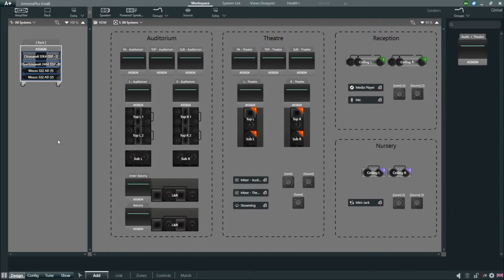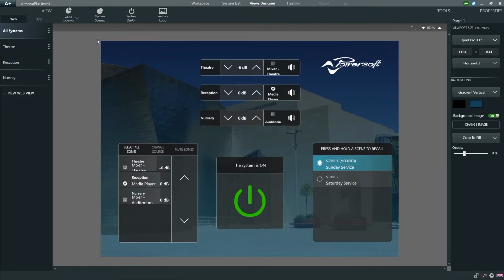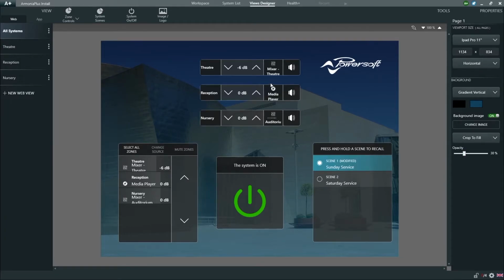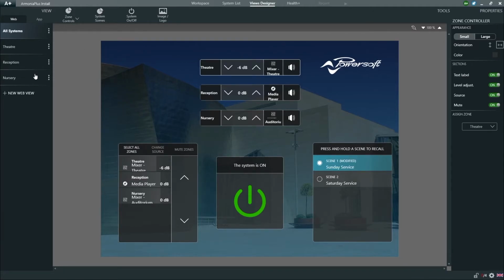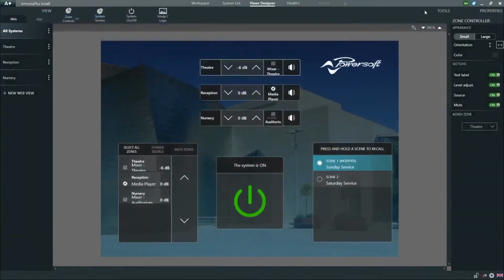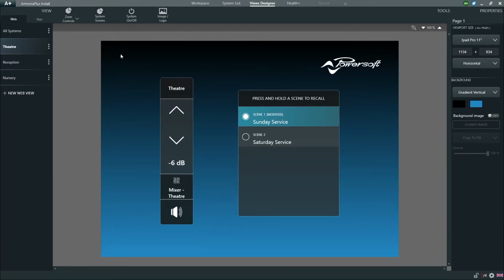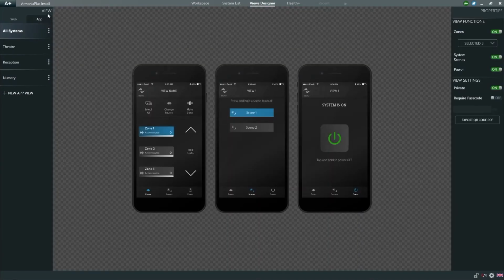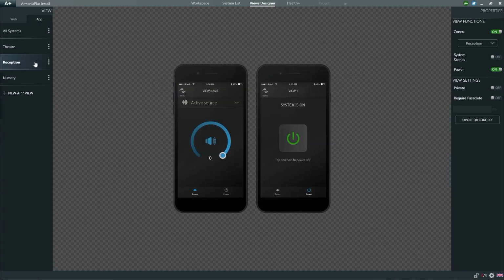ArmoníaPlus 2.0 Tutorial | Views Designer